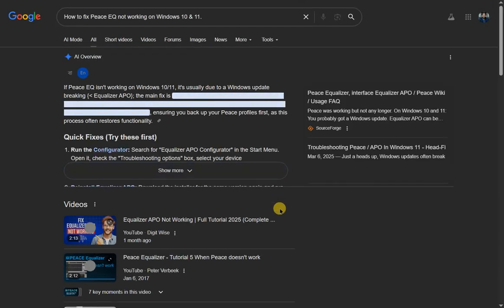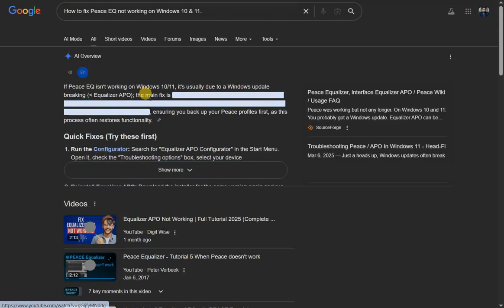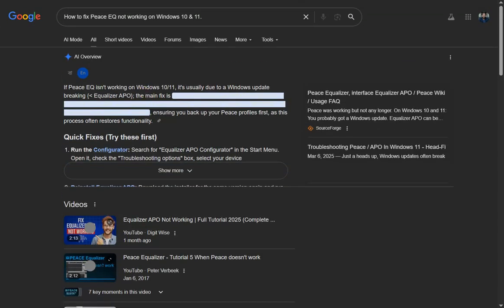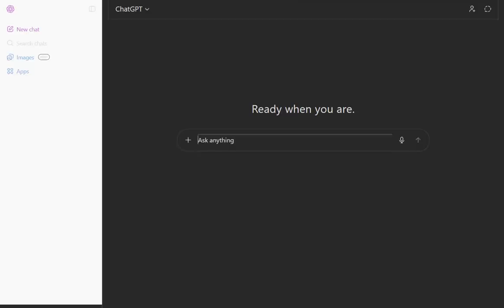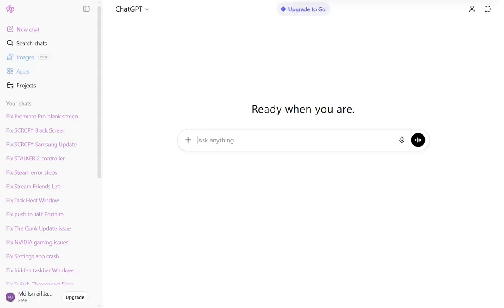How to fix Peace EQ not working on Windows 10 & 11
Are you facing issues with Peace Equalizer APO not working on Windows 10 or Windows 11? This comprehensive guide shows you how to fix Peace EQ problems, resolve Equalizer APO not applying effects, and restore full audio customization on your PC. Whether you’re dealing with Peace EQ not opening, no sound after enabling EQ, Equalizer APO effects not working, or audio enhancements not applying, we walk you through proven troubleshooting steps to fix it quickly.

This step-by-step solution covers reinstalling Equalizer APO correctly, selecting the proper audio device, configuring the device as SFX/EFX, running Peace EQ as administrator, resetting audio enhancements, updating or reinstalling audio drivers, and checking Windows sound settings. These fixes help resolve compatibility issues on both Windows 10 and Windows 11, ensuring Peace EQ works properly with headphones, speakers, and external audio devices.

Learn the best fixes such as reinstalling Peace EQ and Equalizer APO, enabling exclusive mode, disabling conflicting audio enhancements, restarting audio services, and repairing corrupted configurations. If Peace EQ is not applying sound changes or Equalizer APO is not functioning, this guide provides clear and practical instructions to fix it fast. Improve your audio experience, restore precise sound control, and prevent Peace EQ issues in the future.

Topic Covered:
Peace EQ not working, fix Peace EQ Windows 10, fix Peace EQ Windows 11, Equalizer APO not working, Peace Equalizer APO issue, Peace EQ not opening, no sound after Peace EQ, Equalizer APO effects not applying, audio enhancements not working, Peace EQ device configuration fix, reinstall Equalizer APO, update audio driver fix, Windows sound settings Peace EQ, Peace EQ troubleshooting guide, restore Peace EQ sound, best Peace EQ fix tips, Peace EQ compatibility issue, stop Peace EQ audio problems.